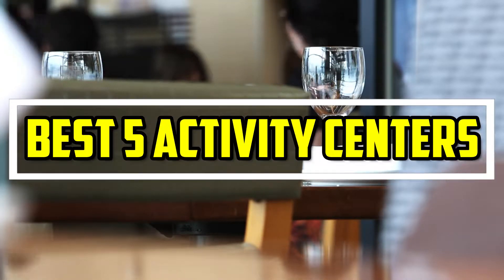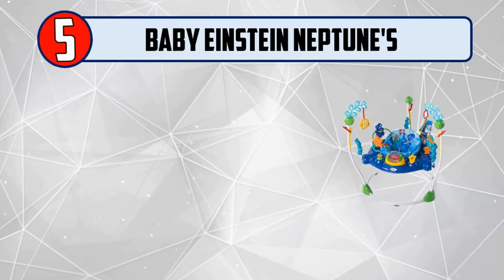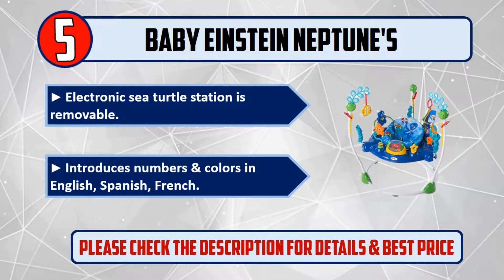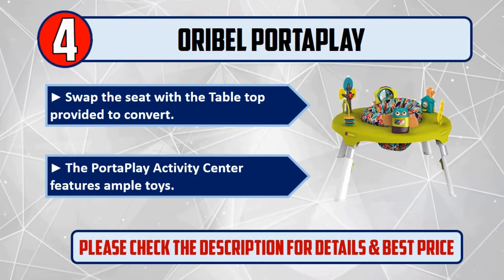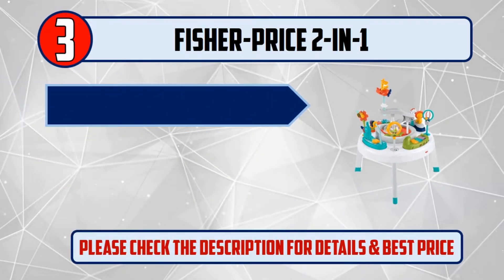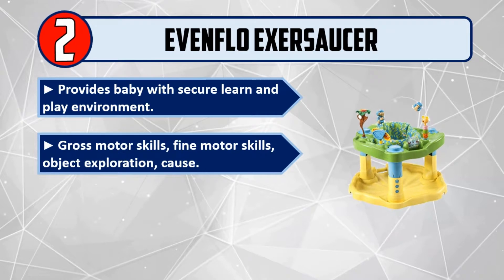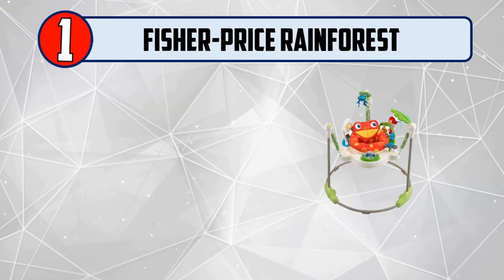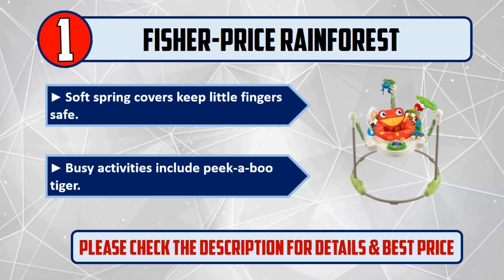Best Activity Centers (2019)- Top 5 Activity Centers.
Let's Have a Look:

👉5. Baby Einstein Neptune's

👉4. Oribel PortaPlay

👉3. Fisher-Price 2-in-1

👉2. Evenflo Exersaucer

👉1. Fisher-Price Rainforest

Best Activity Centers are products which you'll be using for a fair amount of time. So it needs to be the best. But as there are thousands of Activity Centers available from hundreds of brands in the market, so it's not easy to pick the best one for you. It requires a lot of time and energy to do a fair research on them. So, it's not possible for everyone to do it after work and all. This is where we come in.

We went through all these troubles so that you can choose the best possible Activity Centers for you. We have a very experienced team on market research and after all these stages of selecting, we can honestly say that these 5 are the Best Activity Centers in the market at this very moment. You can go for any of them with your eyes closed and you can be ensured with their quality, performance, advanced features and durability. So pick any one of these 5 and live tension free!